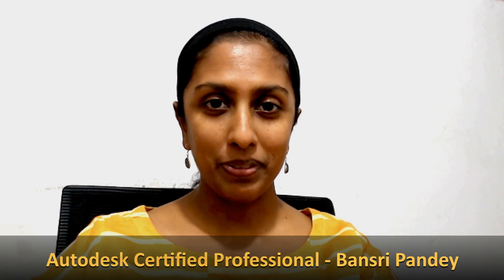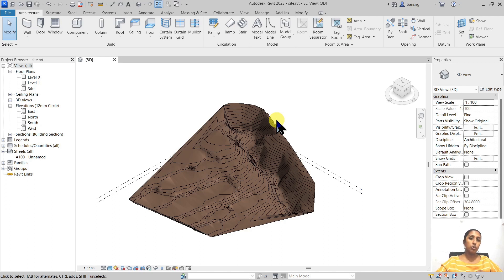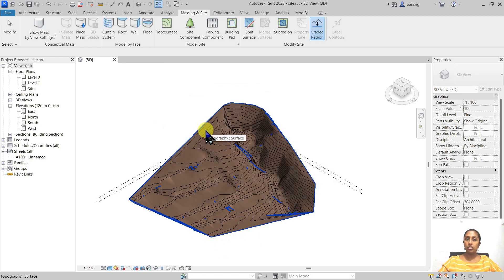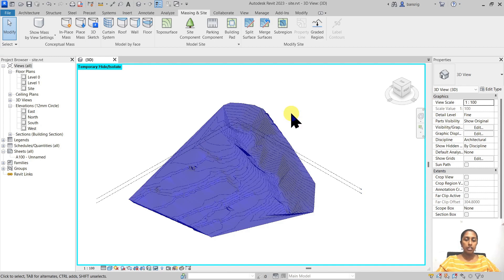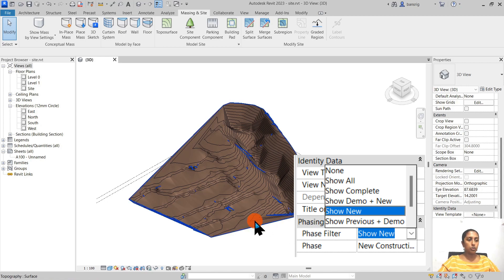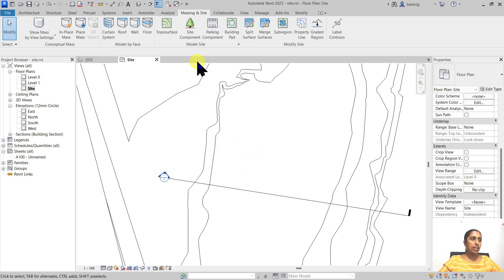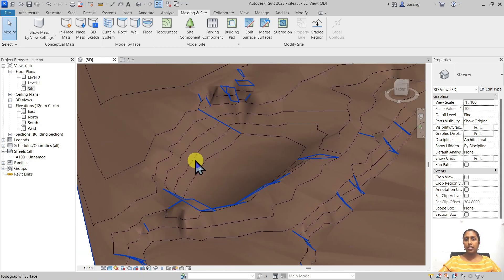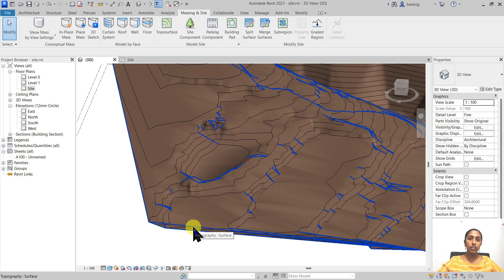EP64 | Revit Beginner Program | Graded Region | Net Cut/Fill Volumes of Topography | Bansri Pandey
This is Episode 64 that will demonstrate how to calculate net cut/fill volumes of the toposurface using Graded Region tool.